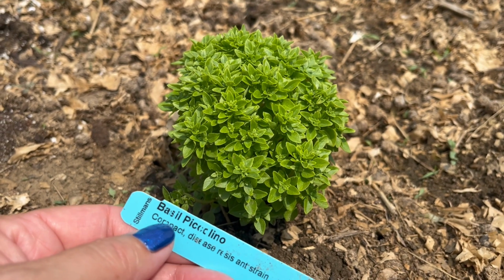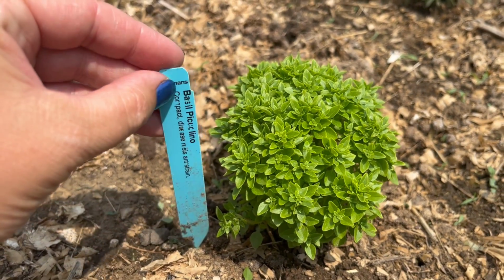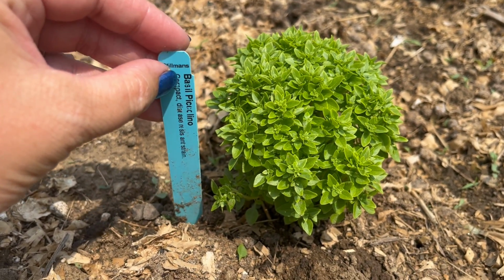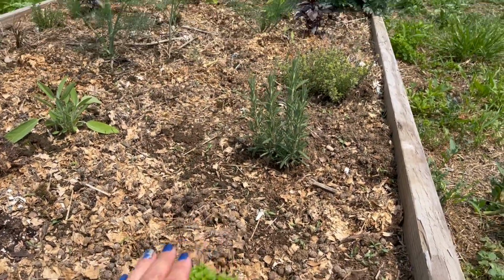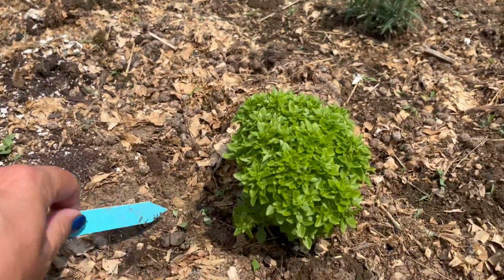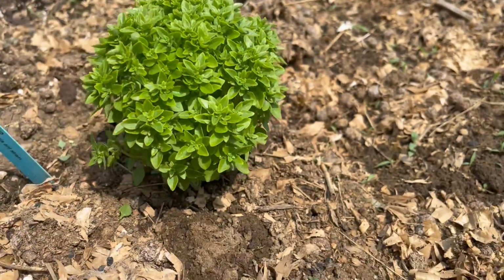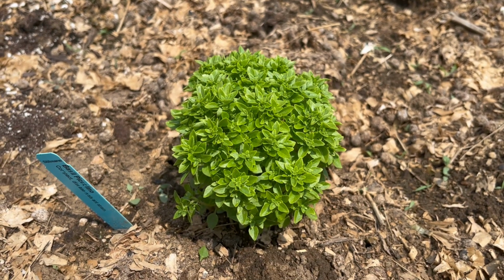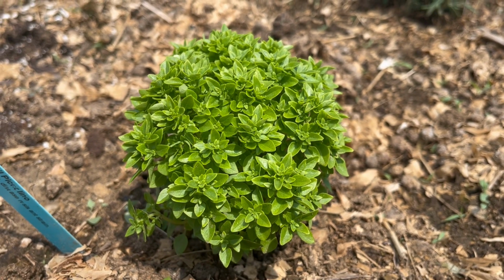Meet the Piccolino Basil Plant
Get to know the Piccolino Basil Plant, a miniature version of the classic herb with a big taste. Find out how easy it is to grow and enjoy fresh basil all year round!